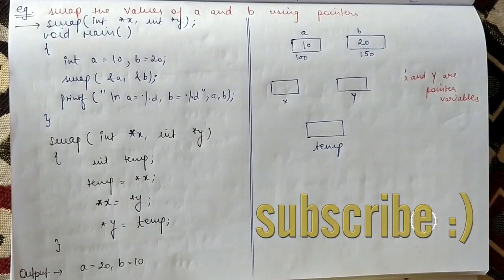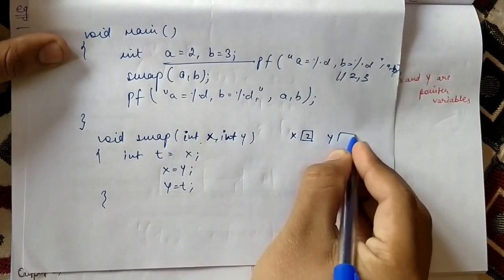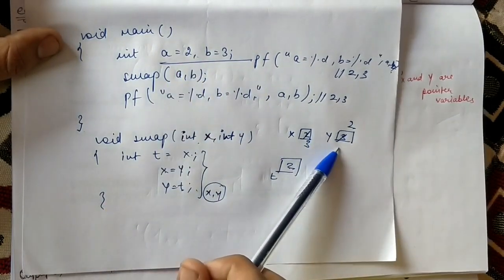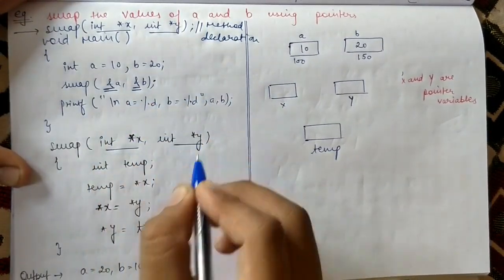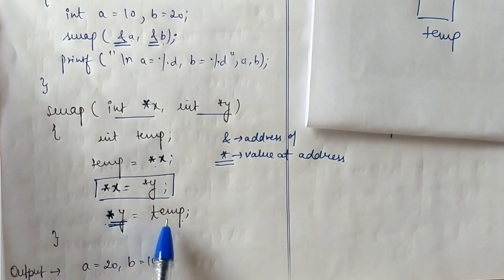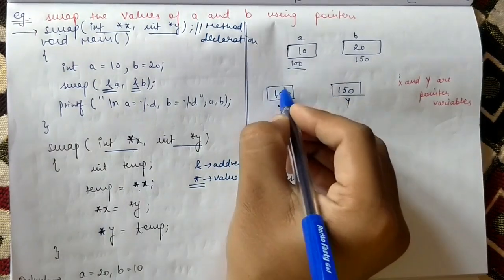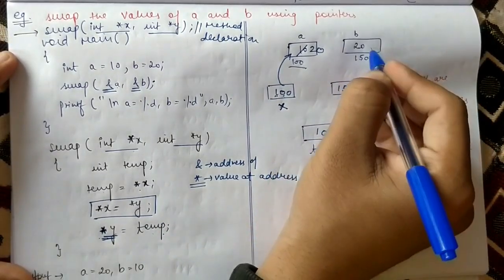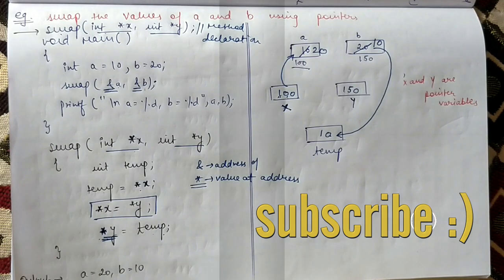Swapping 2 numbers using Pointers |Call by reference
Hello guys in this video, I have explained the concept of swap 2 numbers using pointers using the concept of call by reference.

This is the series of pointers and many more to come in the future.

There are lectures related to different subjects on this channel.Do check them out, guys.